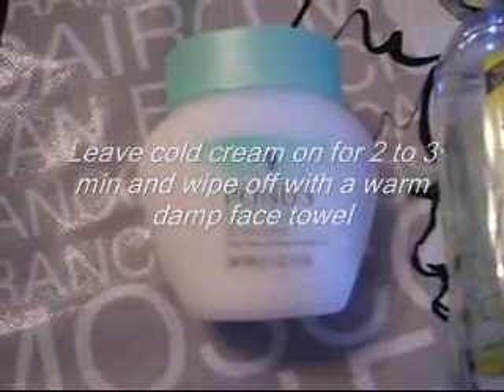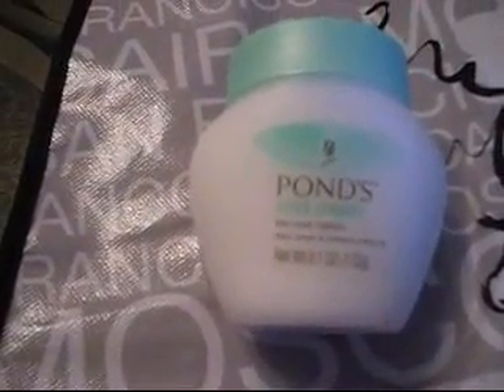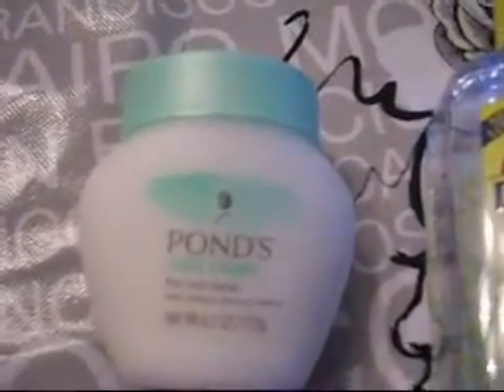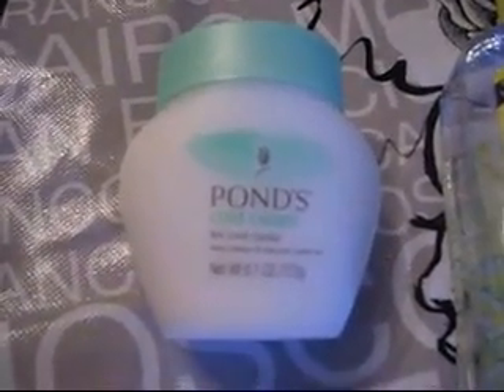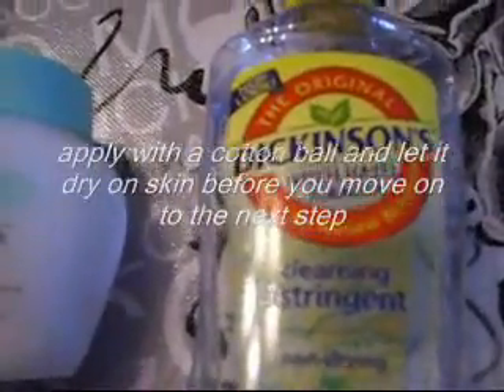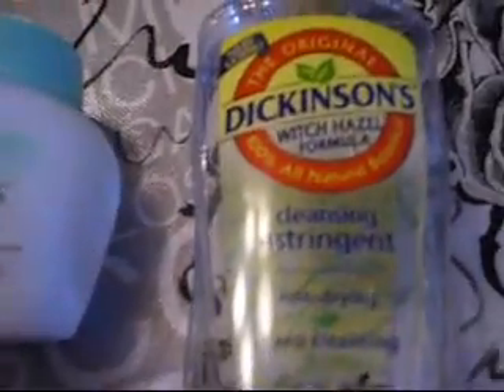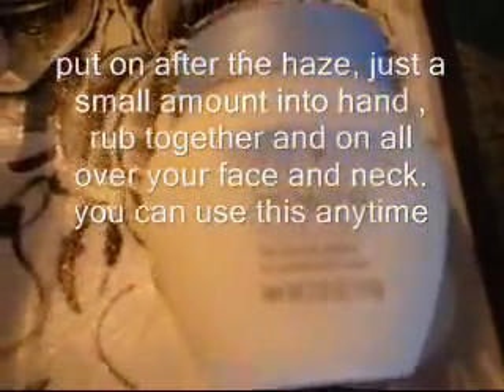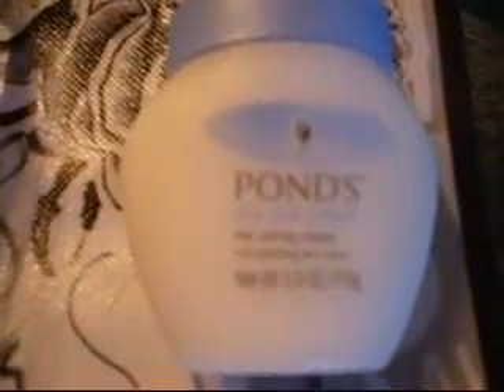My Skin care routine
3 simple steps to clearer skin !